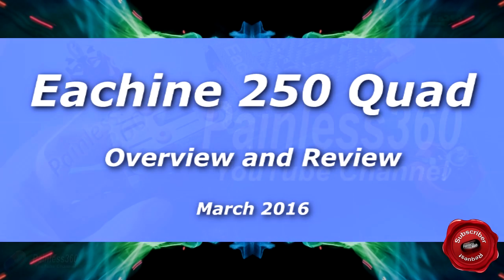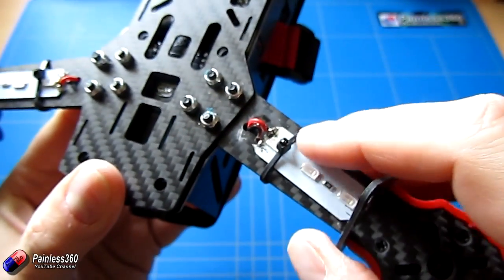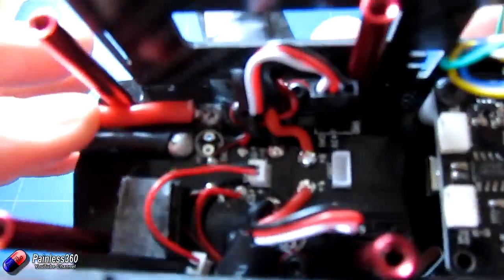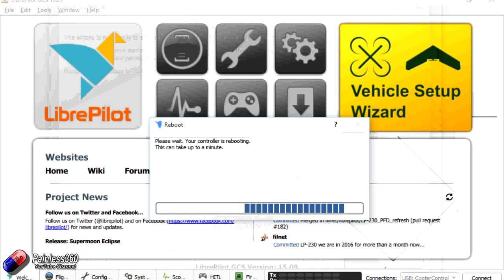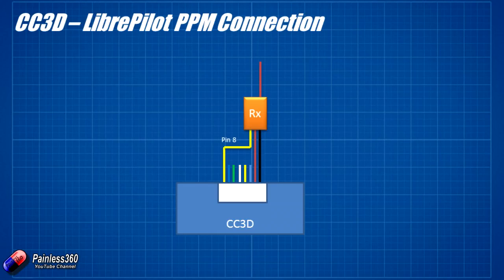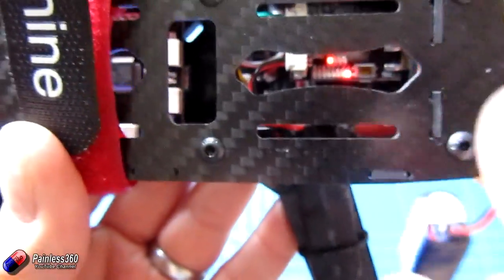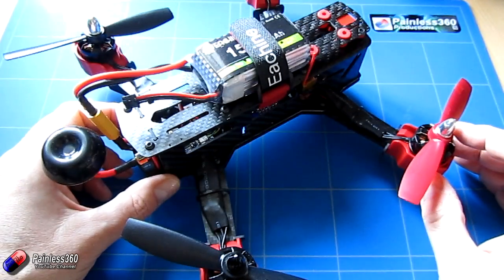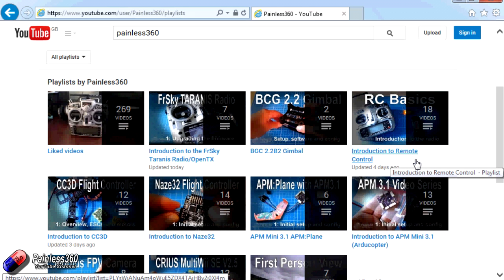RC Review - Eachine Falcon 250 FPV Quadcopter Review (from Banggood.com)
Happy flying!